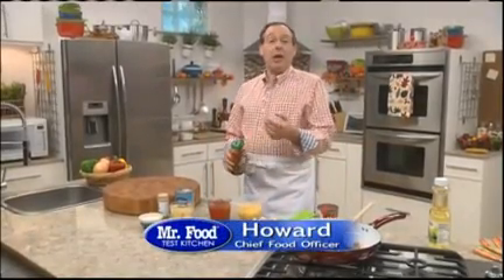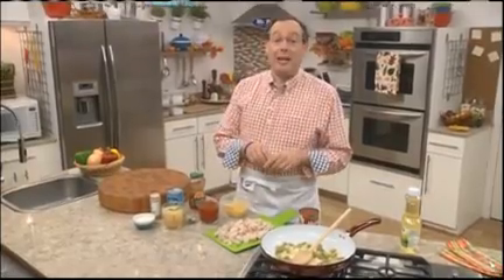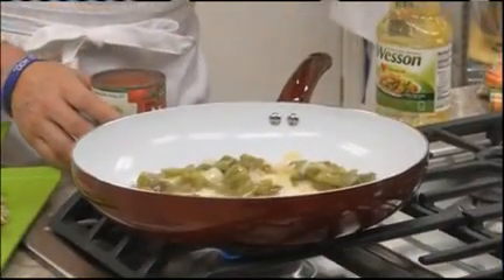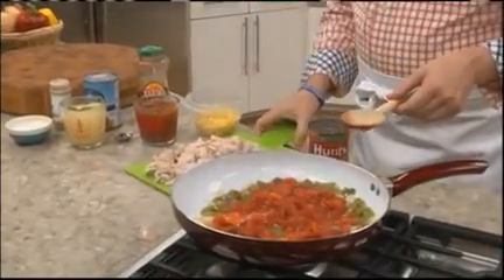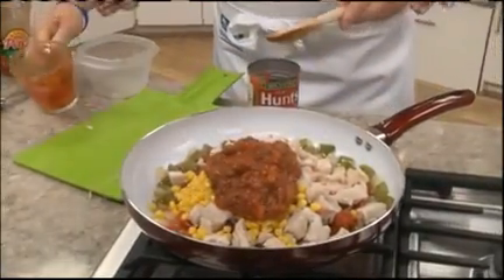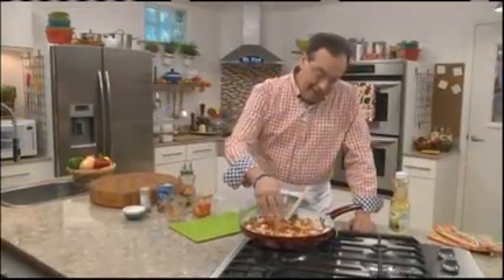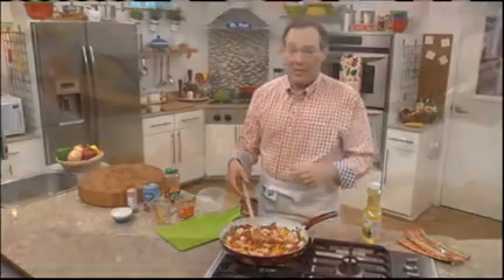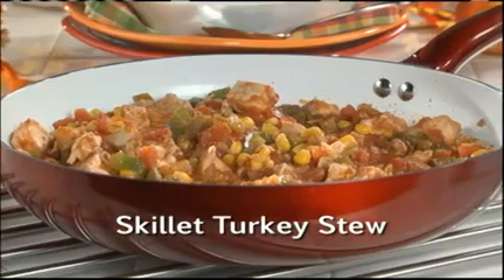Mr. Food recipe for skillet turkey stew